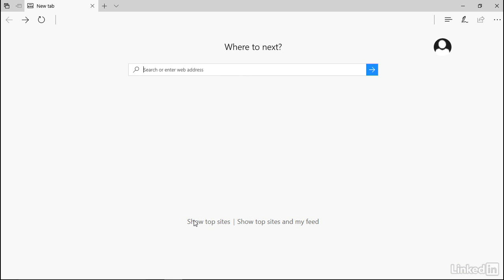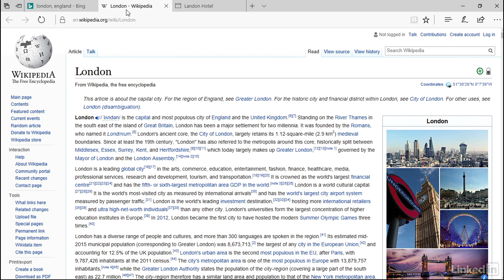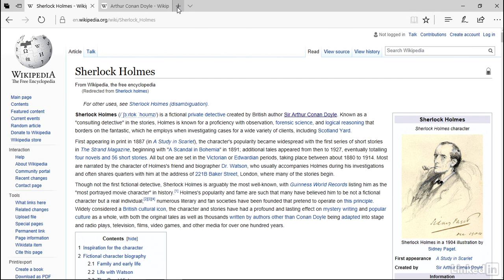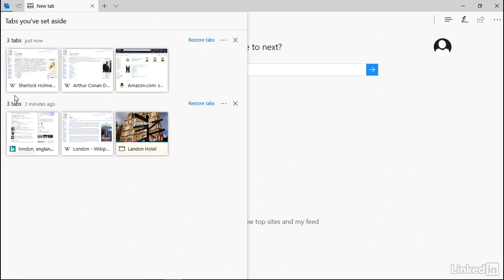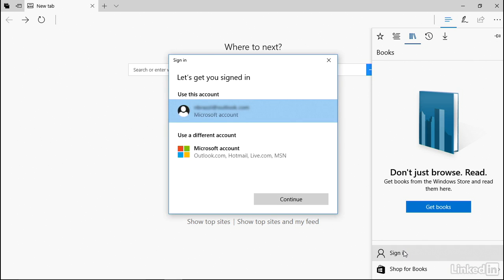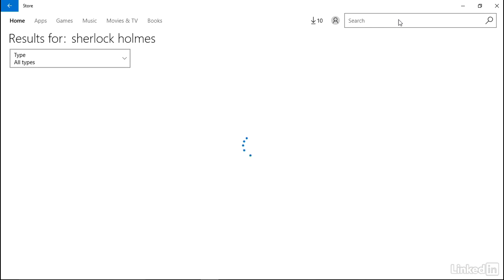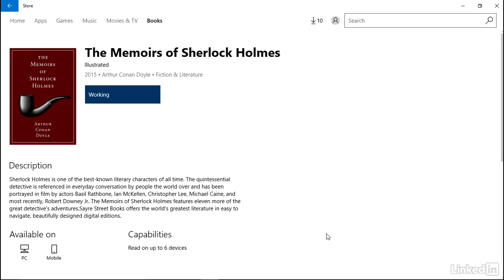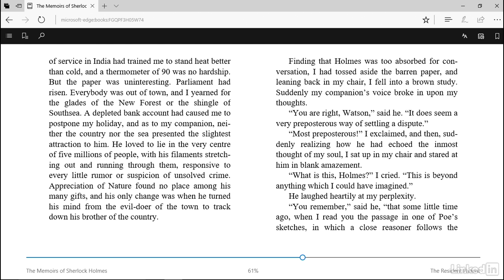011 Manage tabs and read books in Edge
Window 10 Manage tabs and read books in Edge